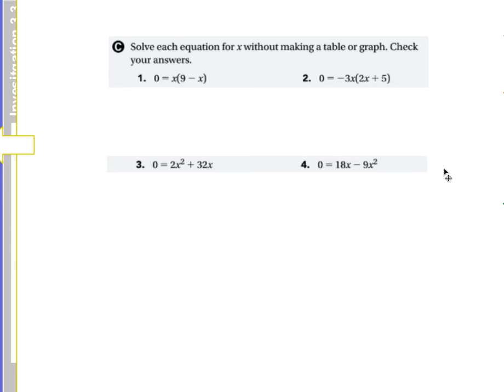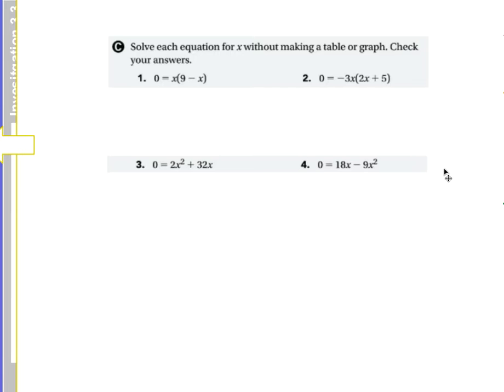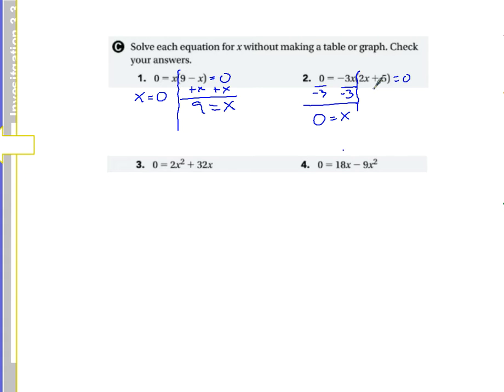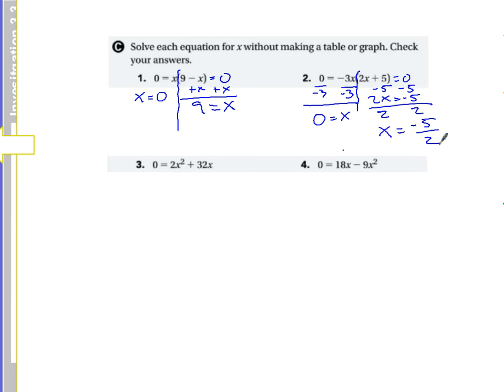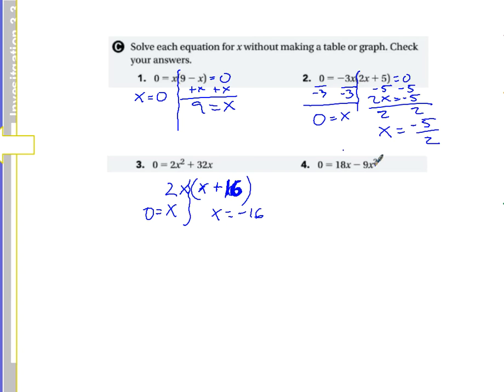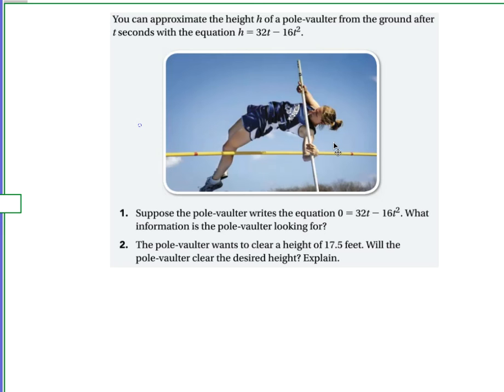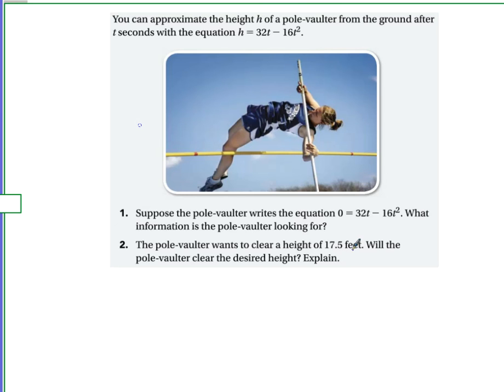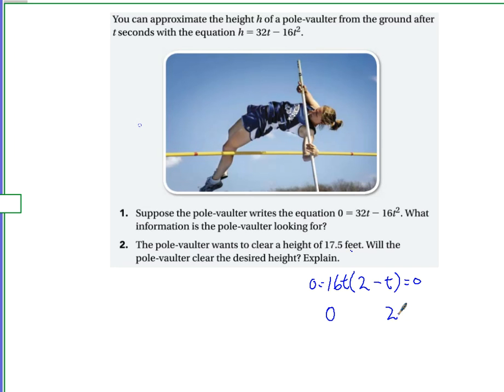CMP3 SIWS Inv 3.4 summary c and d